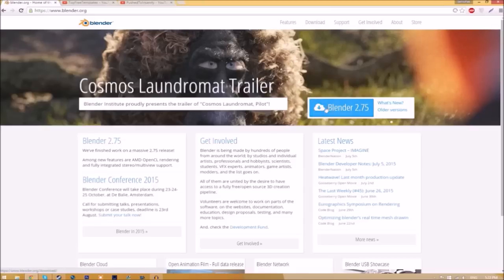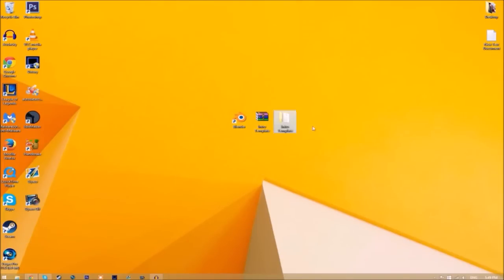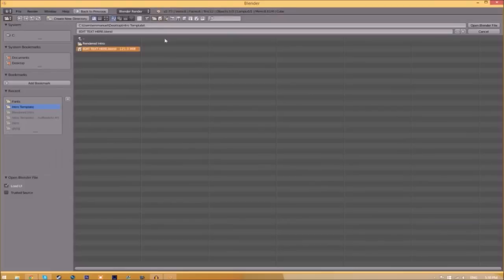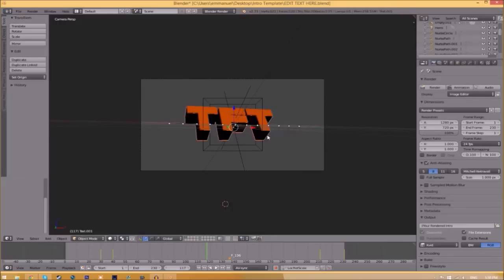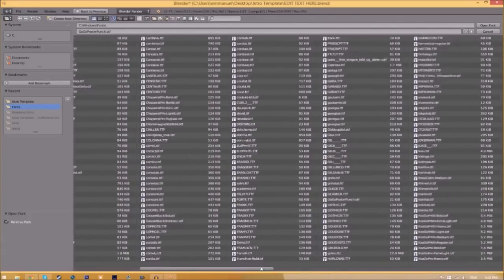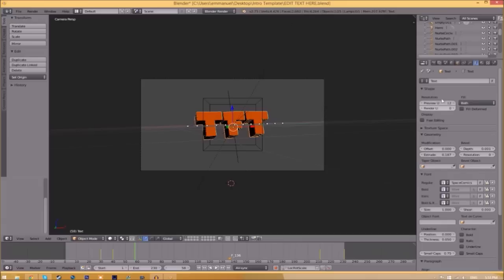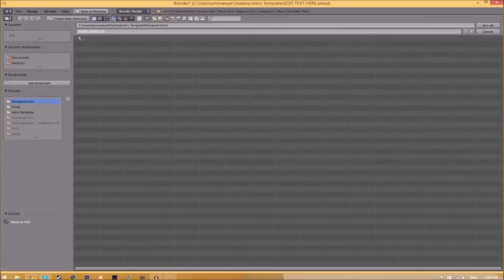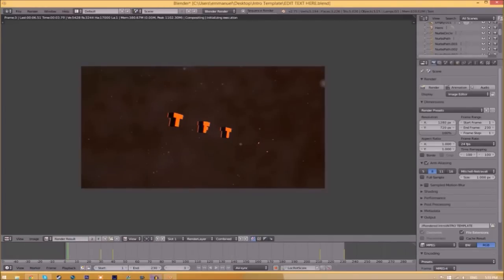FREE 3D Sync Blender Intro Template #615 + Tutorial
- Skype: topfreetemplates

TUTORIAL SONG:
Name: JJD & Alex Skrindo - Aurora